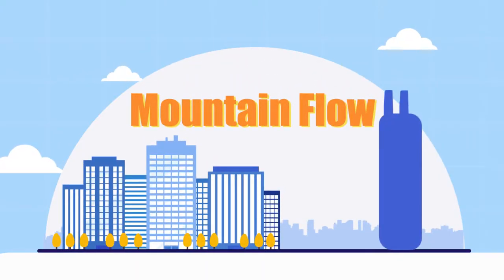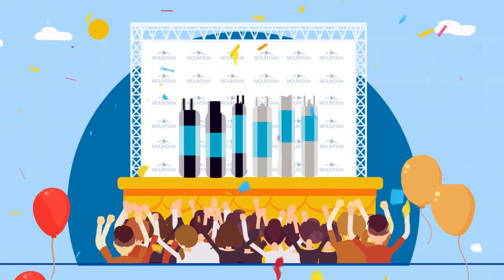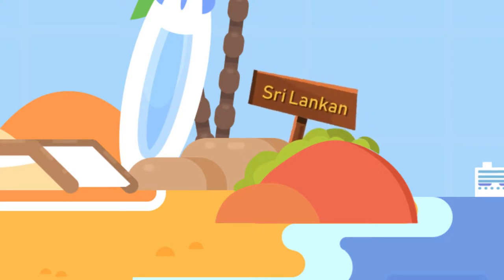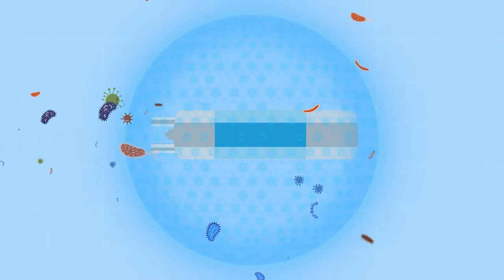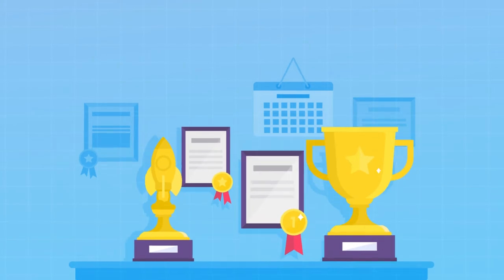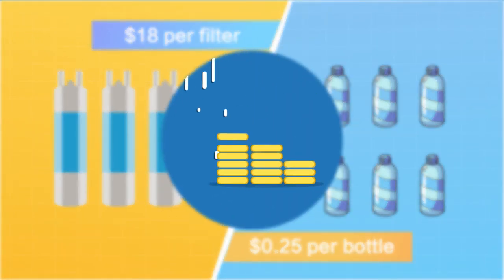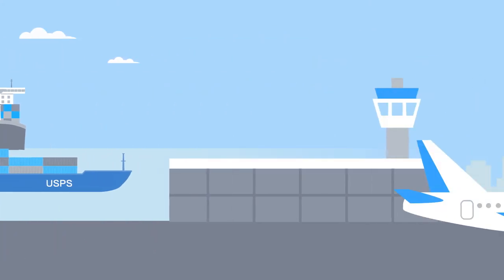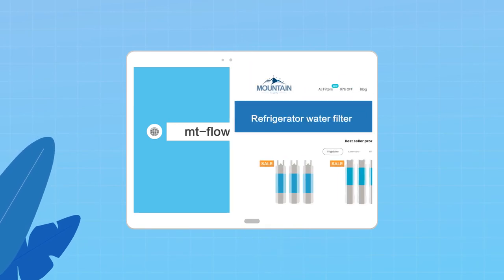Mountain Flow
Best 2019's Refrigerator filters, There is High Quality and Low Price for Whirlpool, Frigidaire, Kenmore, and more Fridge Filters. I hope everyone can enjoy what you're experiencing. MountainFlow'll bring you health.